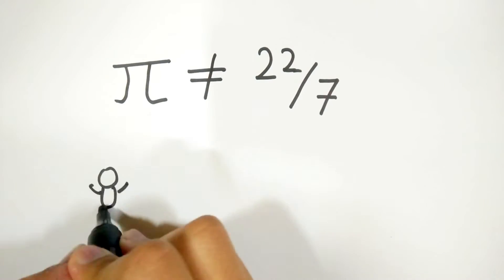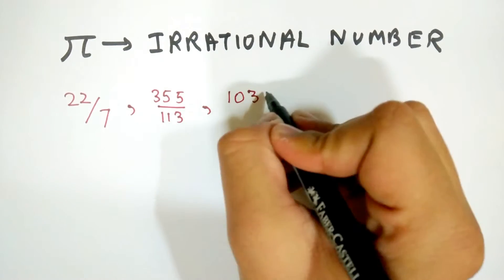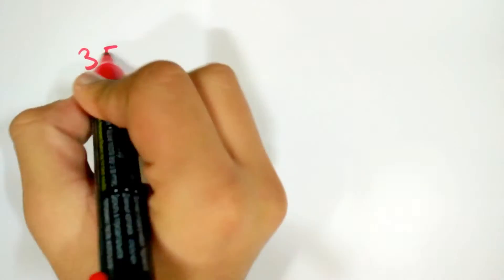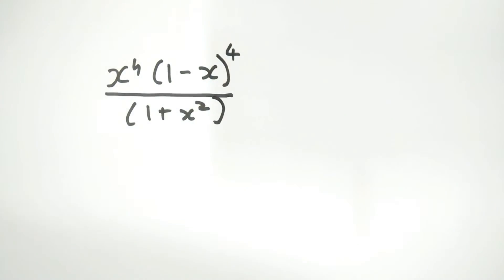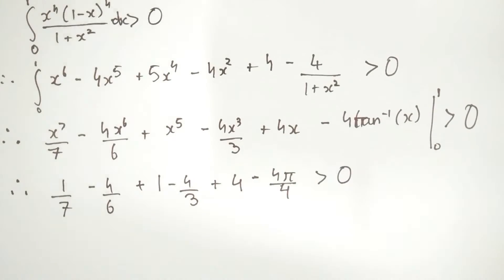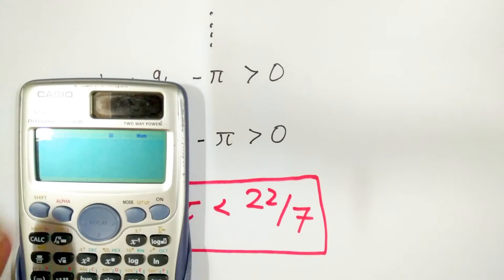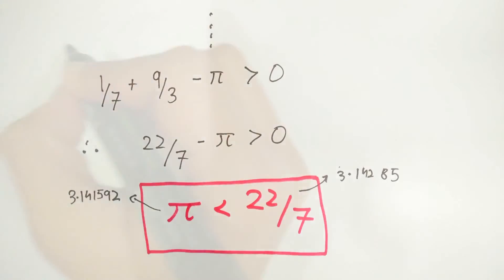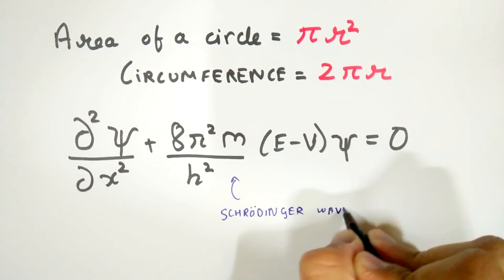Pi is not equal to 22/7 | Proof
We all are used to replying with "22/7" or "3.14" whenever someone asks us the value of pi, but is that really the case?
Here, I give you proof for why the value of Pi is actually less than 22/7

Creator: Yash Chavan